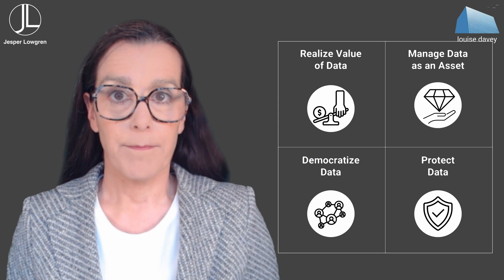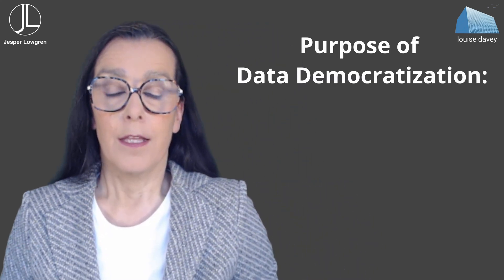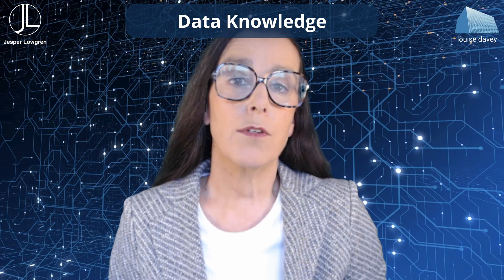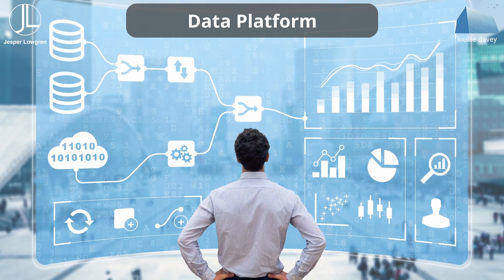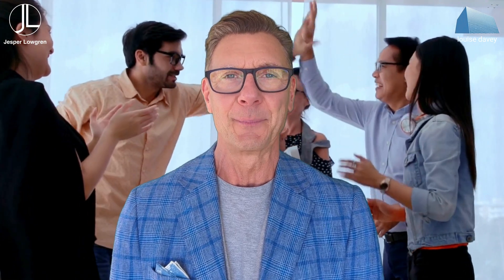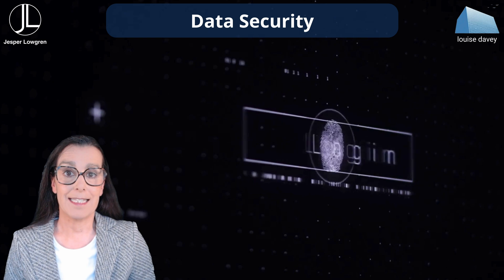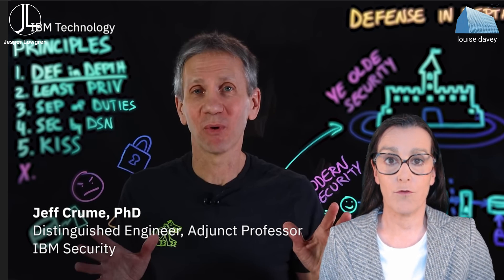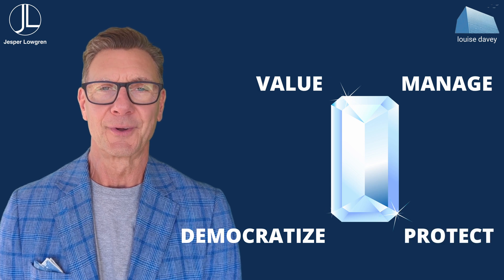Data Strategy Framework with Expert Insights on Data Democratization and Data Protection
Data strategy is a misunderstood yet critical capability to thrive in the digital world. In this video, part 2, Jesper Lowgren and Louise Davey expand on the DALO data strategy framework by unpacking the Data Democratization and Data Protection capabilities.

DALO is a modern and purpose-built digital strategy framework, developed specifically to guide organisations through a digital and data world infused with AI.

00:00 - Start
02:00 - Data Democratization
02:36 - Data Literacy
03:35 - Data Knowledge
04:43 - Analytics Tooling
05:19 - Data Platform
06:12 - Data Pipelines
06:53 - Data Protection
07:58 - Data Lifecycle
08:49 - Data Security
10:30 - Data Privacy
11:07 - Data Compliance
11:29 - Data Ethics
12:05 - Summary